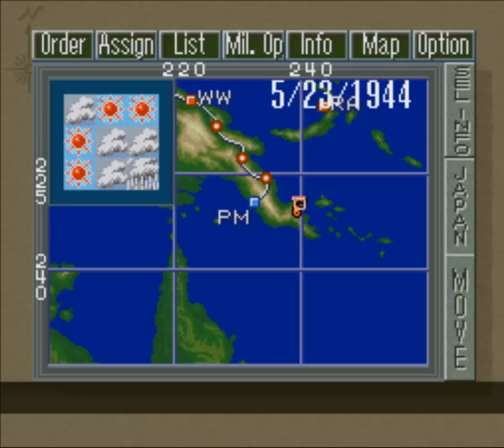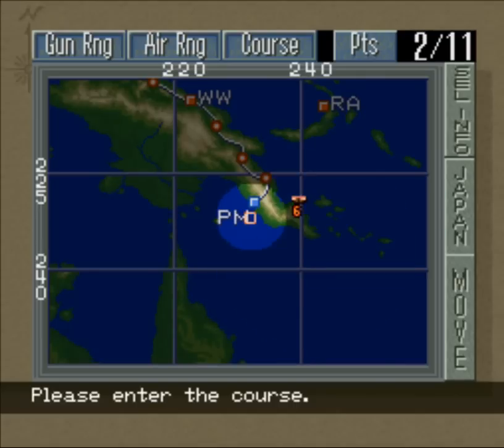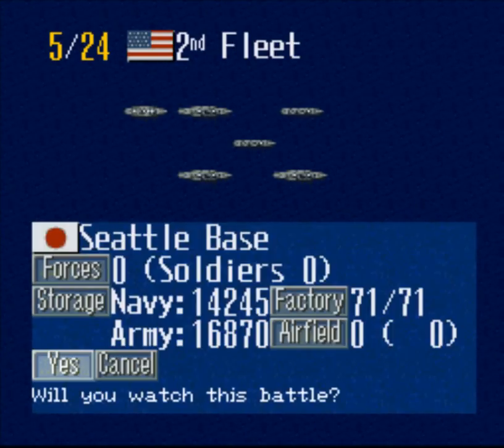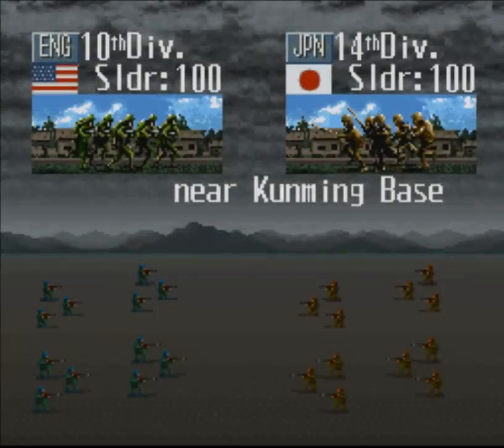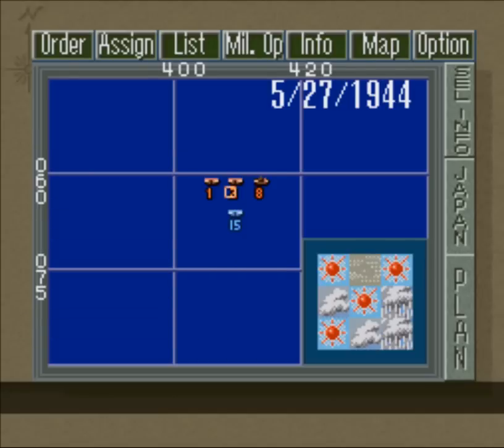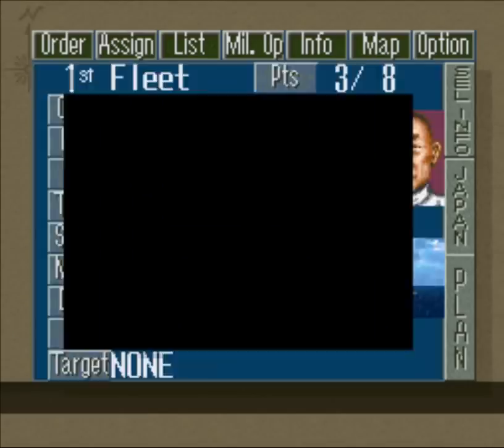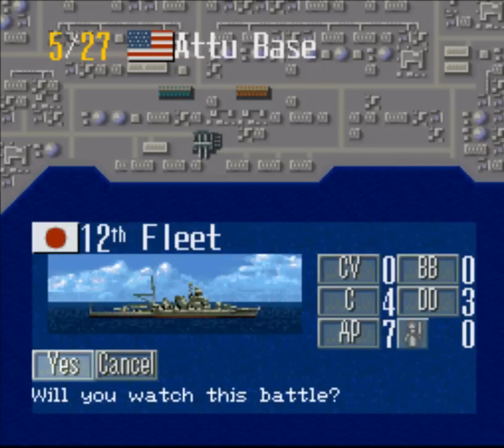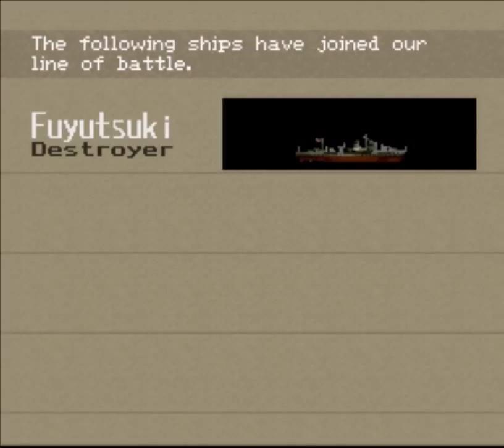Let's Play P.T.O. II Again! - May 1944 (6/6)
Somebody call Tom Hanks and Meg Ryan, because we are Marineless in Seattle!  Certainly no undesirable consequences will arise from this modest oversight.

If you enjoyed this video, please consider supporting my channel